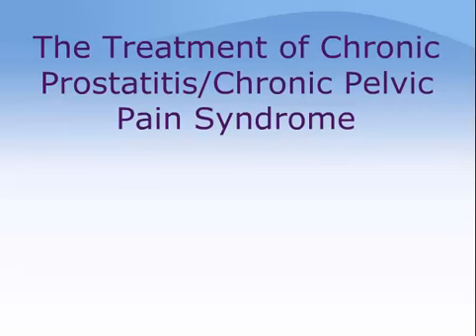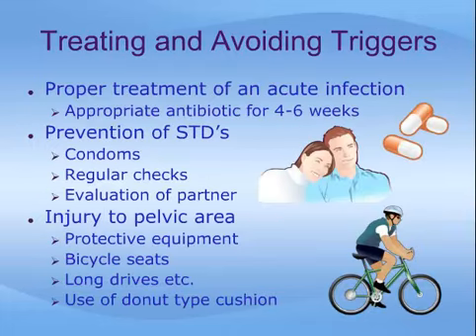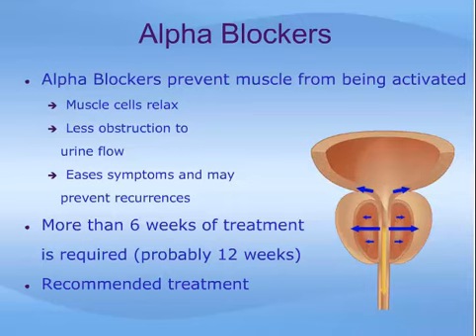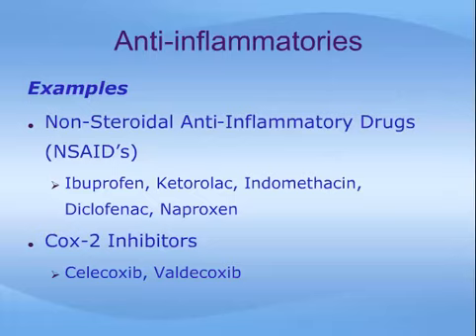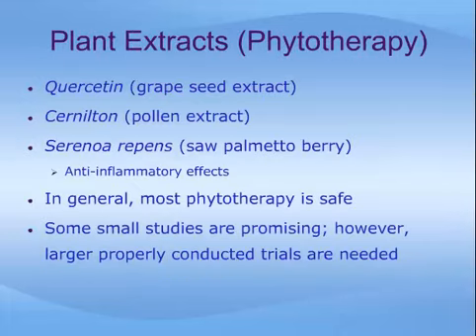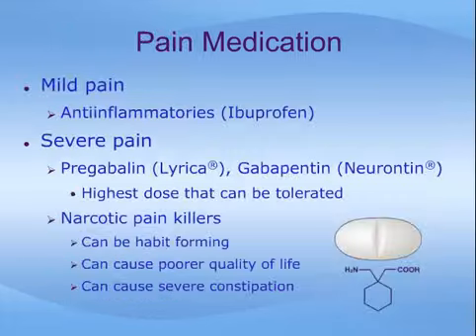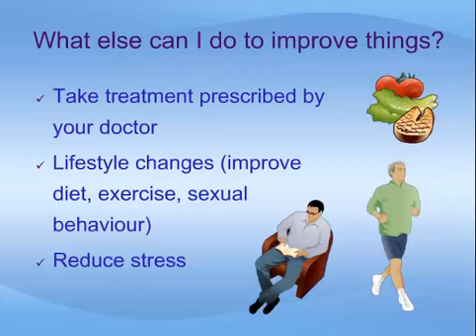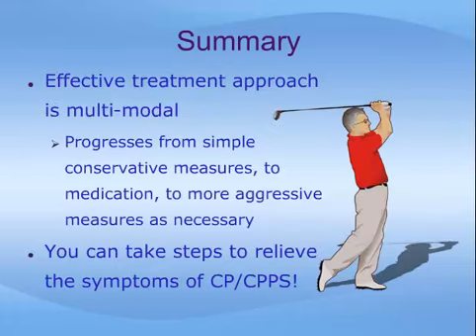Treatment of Chronic Prostatitis